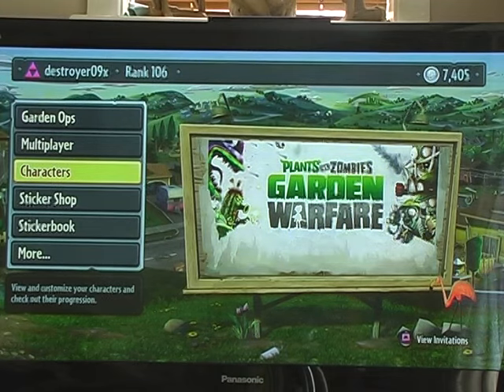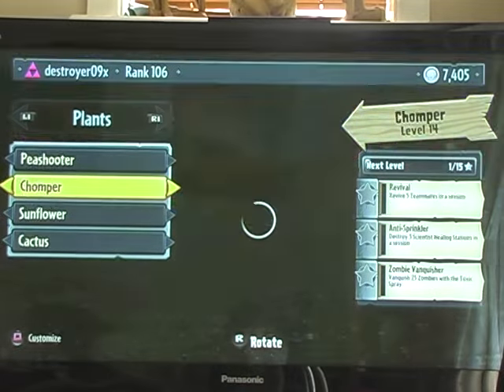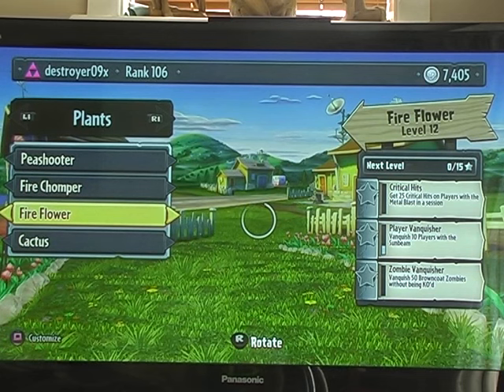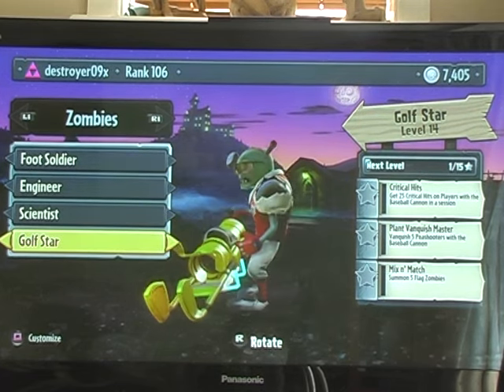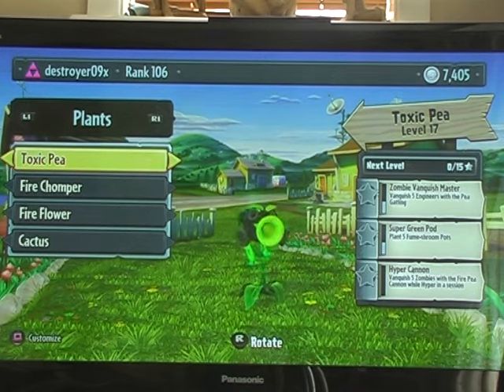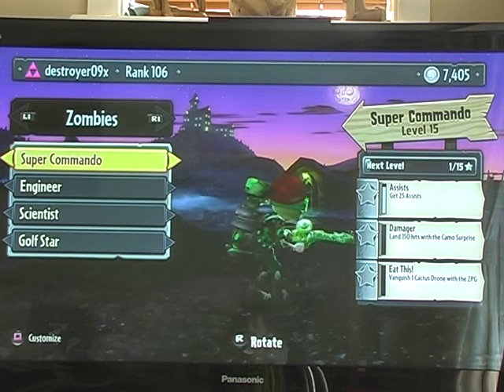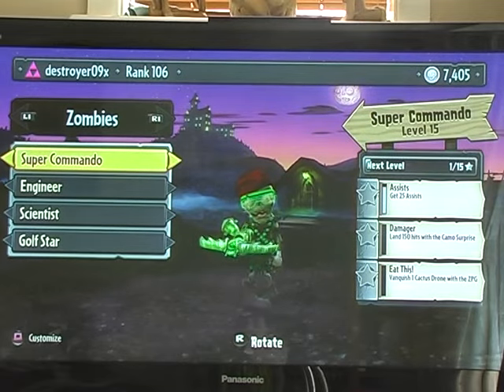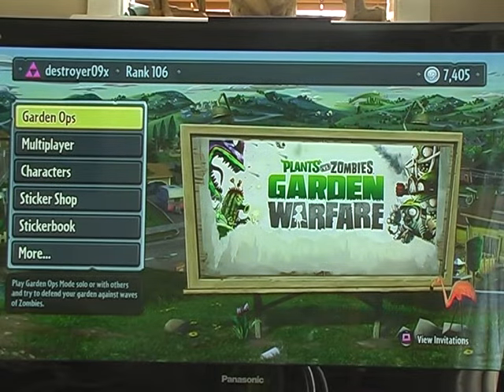pvz gw top5 characters and good news